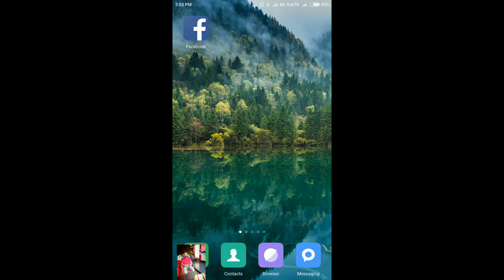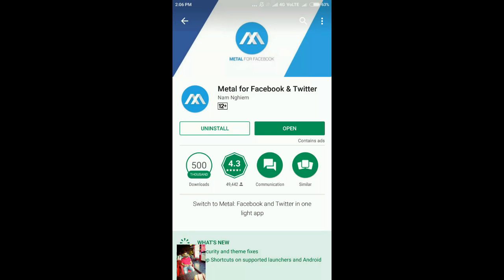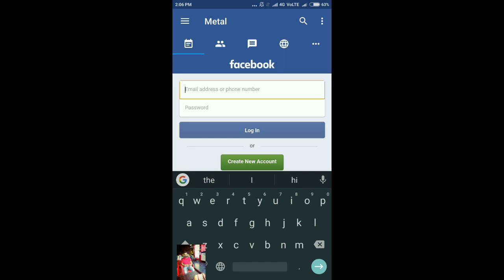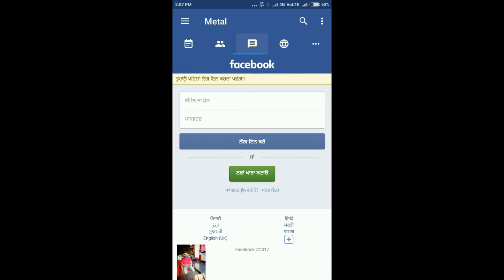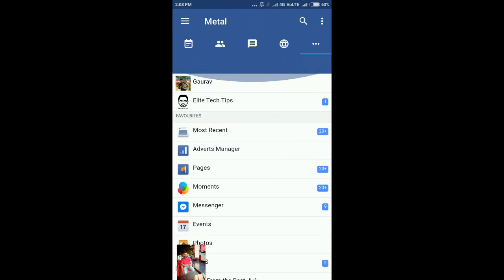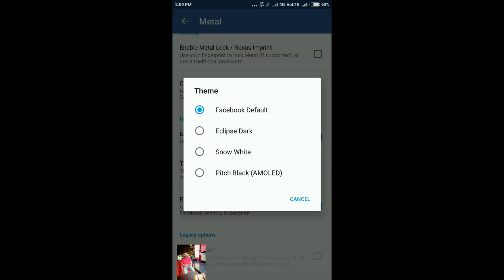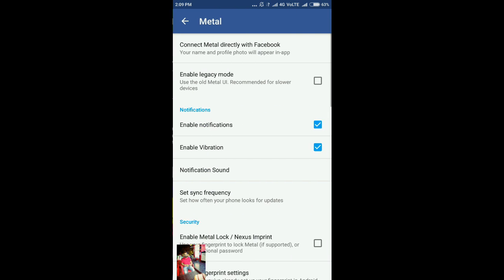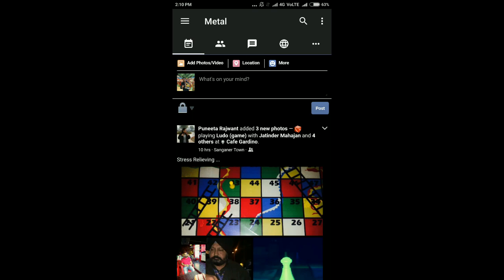Best Replacement for Facebook App | Android & iOS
Hi Guys, In this Video You would be able to see best Replacement for FACEBOOK Application which will provide you Smooth interface with all the capabilities of Facebook and You don't need to Install Messenger anymore. Because Messenger is always annoying for lots of people who don't chat much.

Comment- If you have any suggestions.
Share- So that others may know.